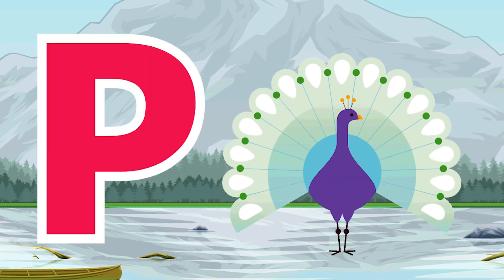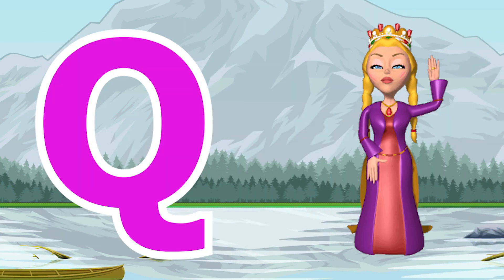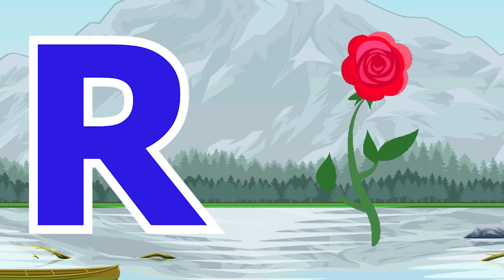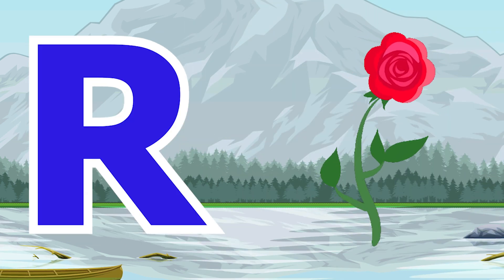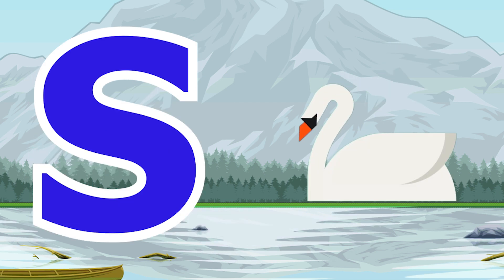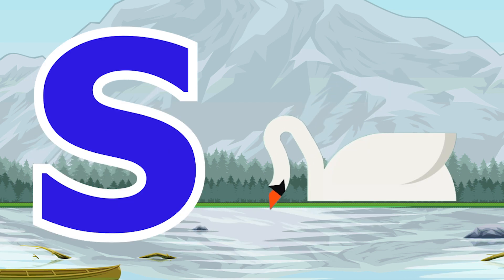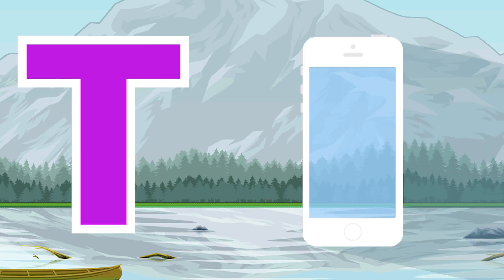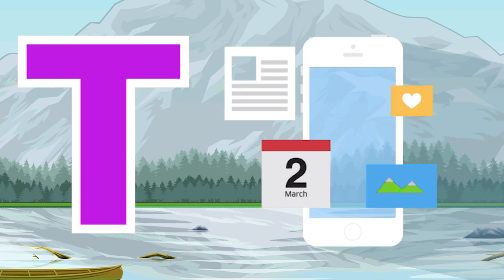Phonics song -A for apple abcd alphabets songs with sound for children | Phonic sound By TimTim Kids